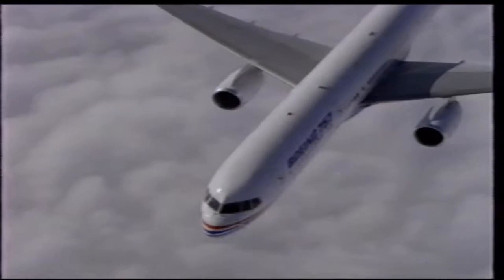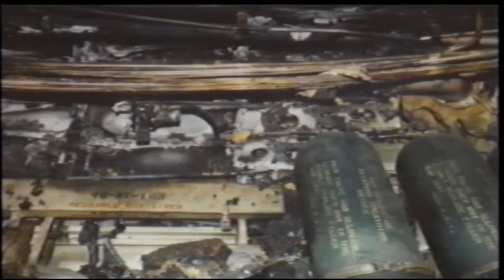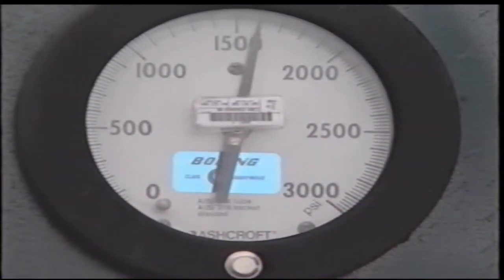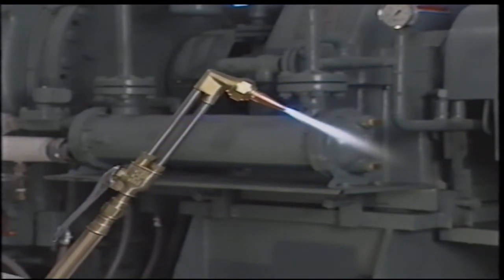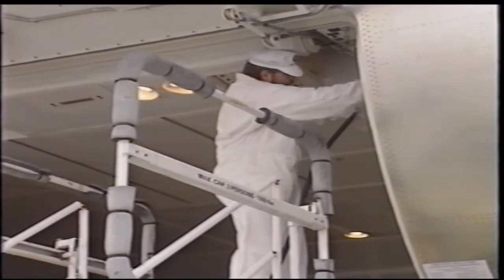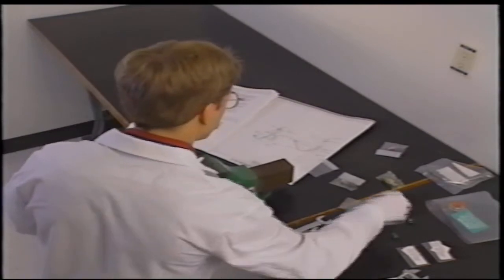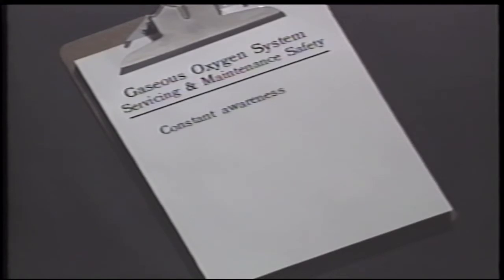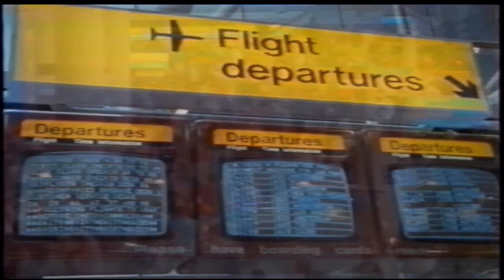Boeing Gaseous Oxygen System Maintenance and Servicing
Descriptions about maintenance care handling oxygen components.